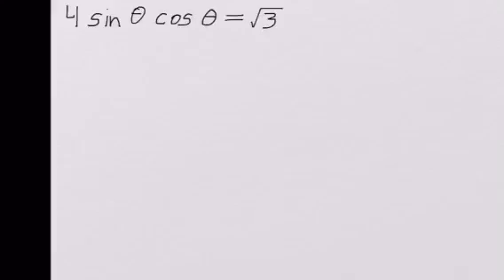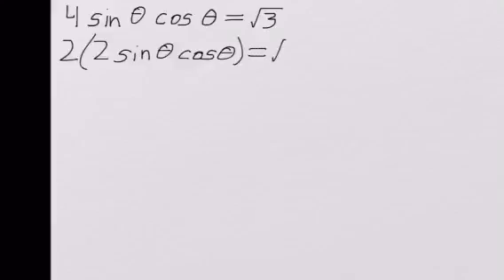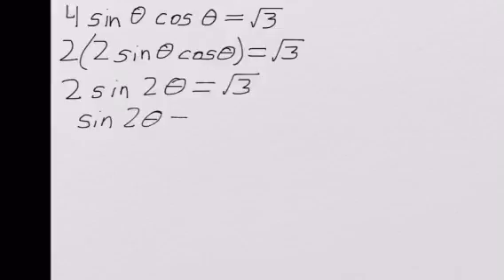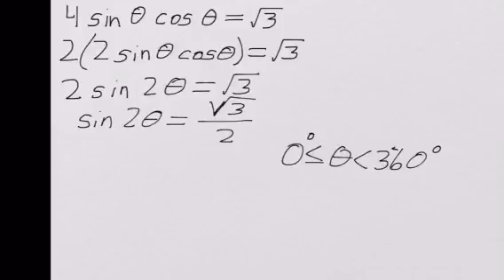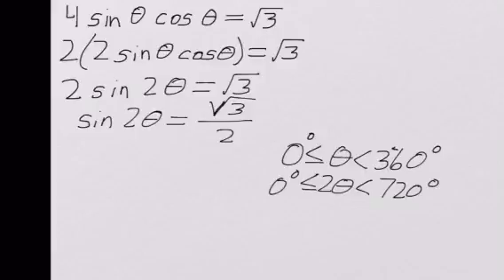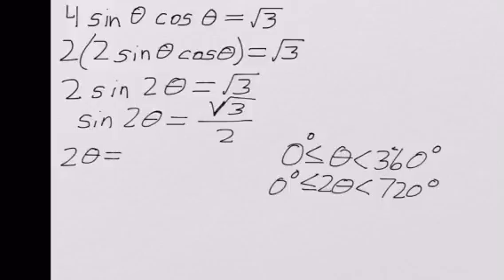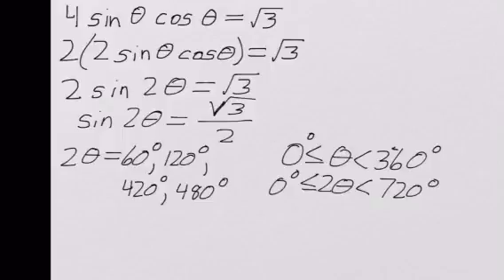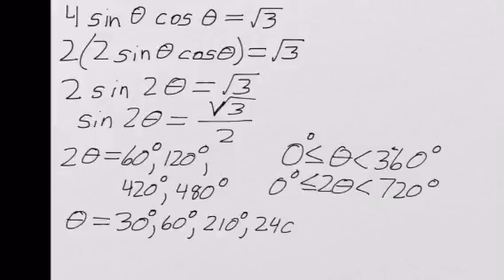Trigonometry Lesson 17D: Trigonometric Equation Example 4